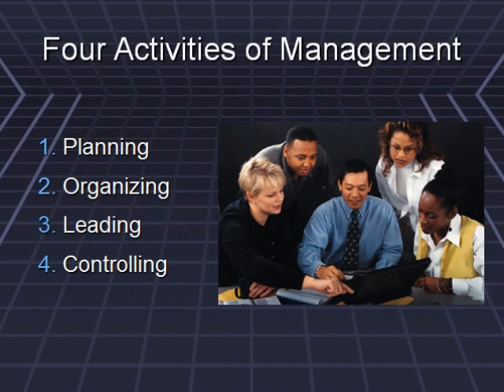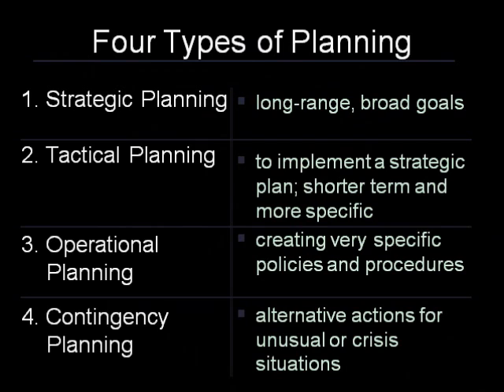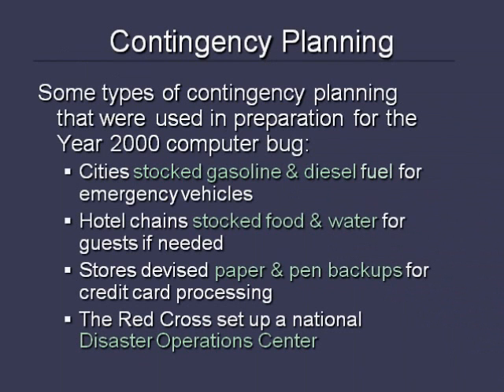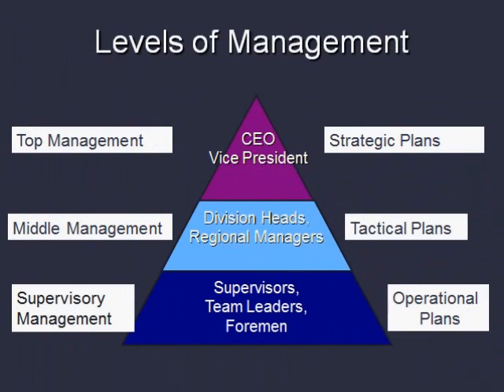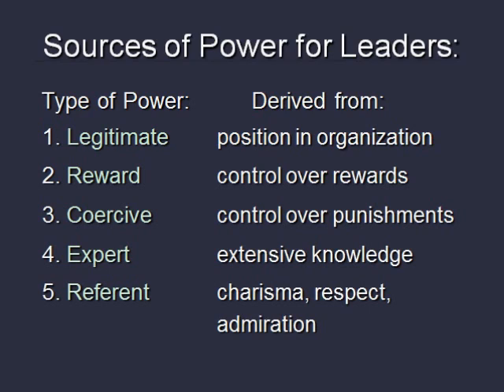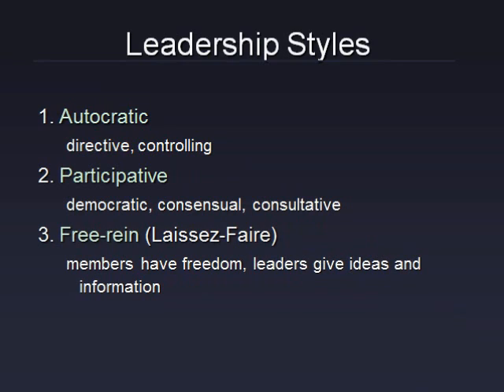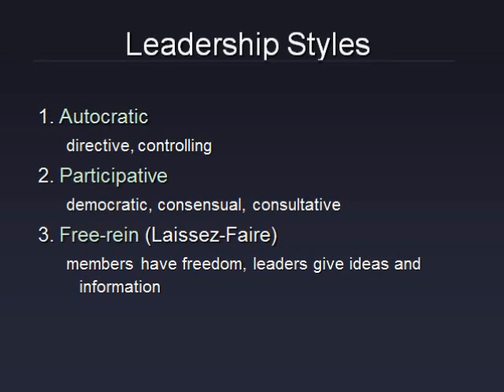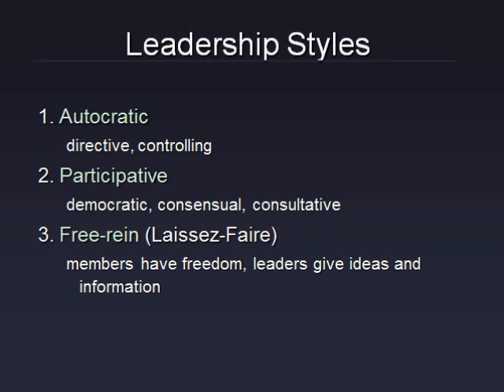Chapter 7 Management (Part 1 of 2)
Lectures on Management